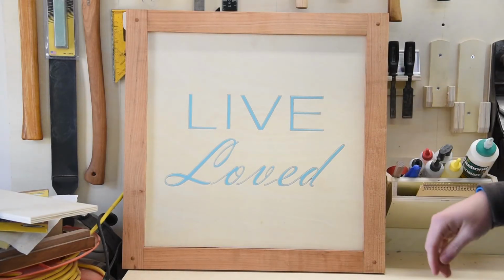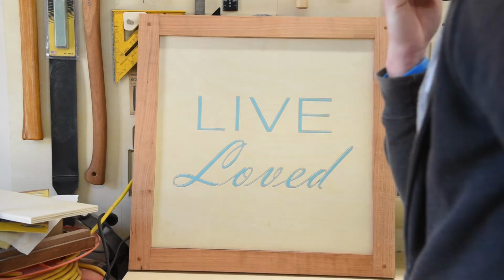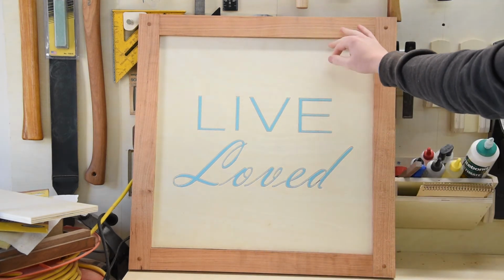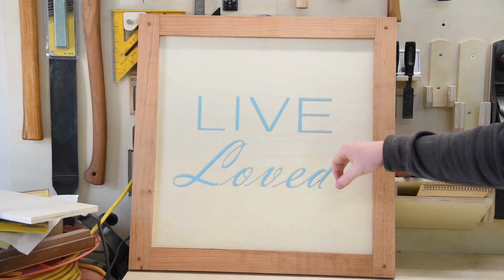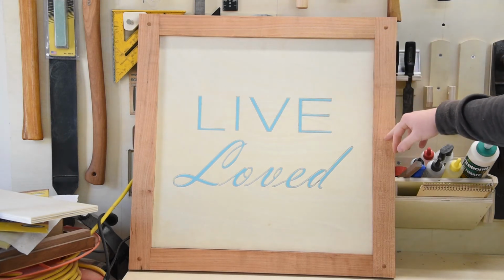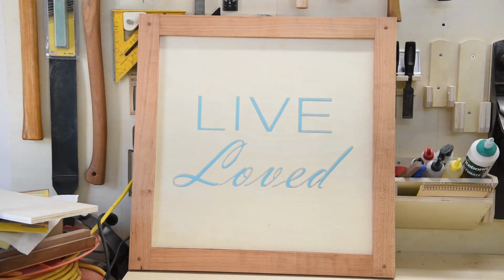Live Loved Sign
I made this sign for my girlfriend for Valentine's day. The frame is made from cherry and maple drawbore pins. Sign is birch plywood. Hope you enjoy!